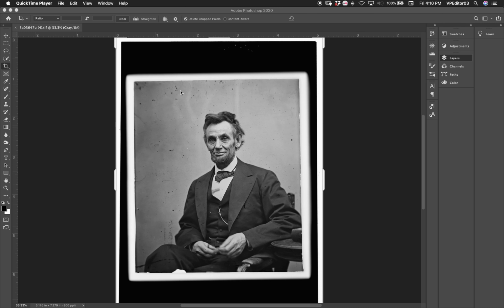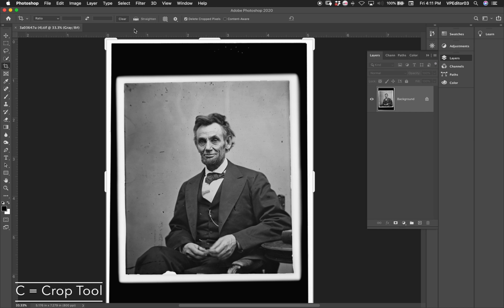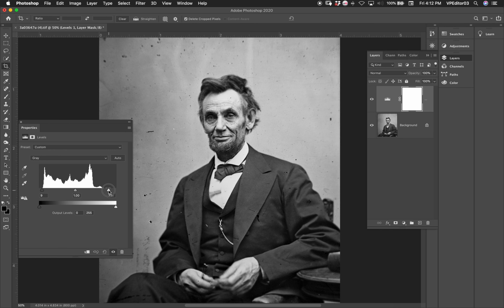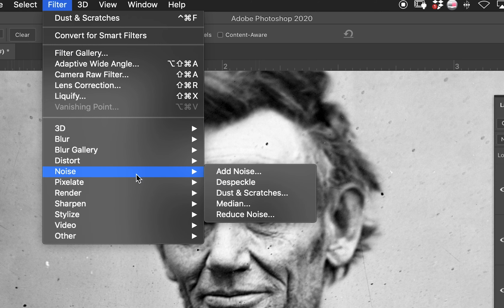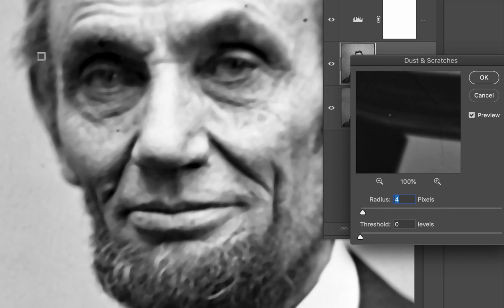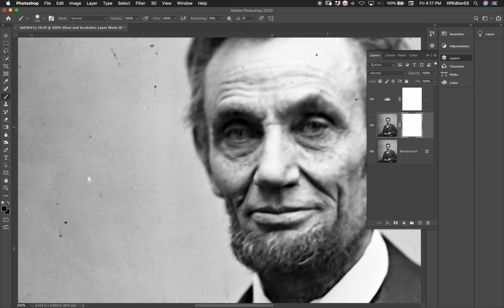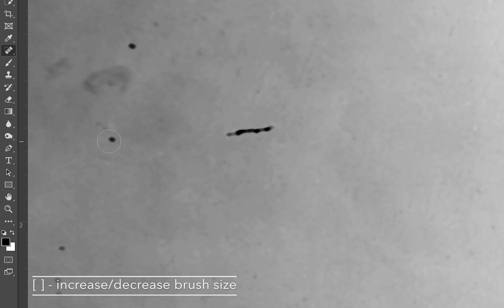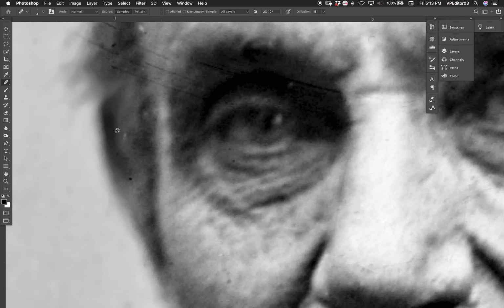Retouching : From Start to Finish